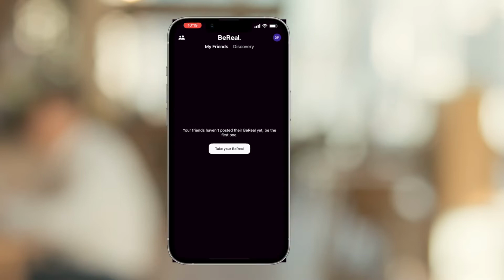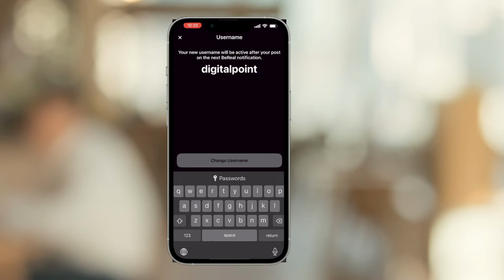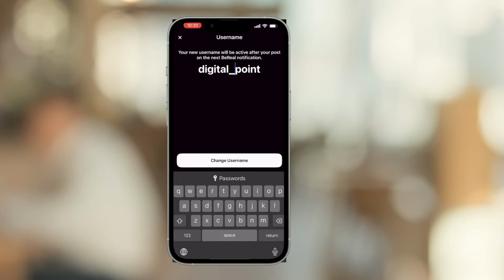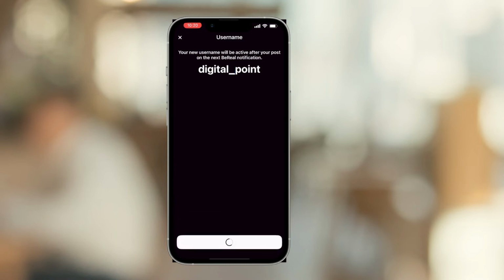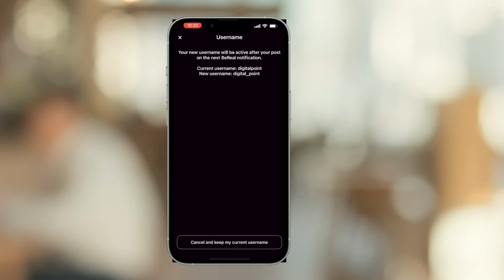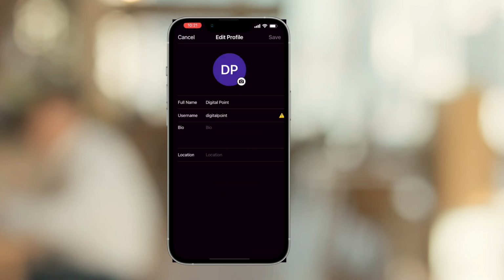How to Change Your Username on BeReal in 2022 - Beginner's Guide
Changing your username on BeReal is a fast and easy process. Have you changed your username on the hit social media app?